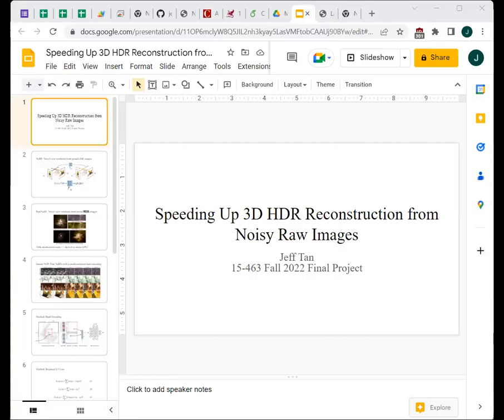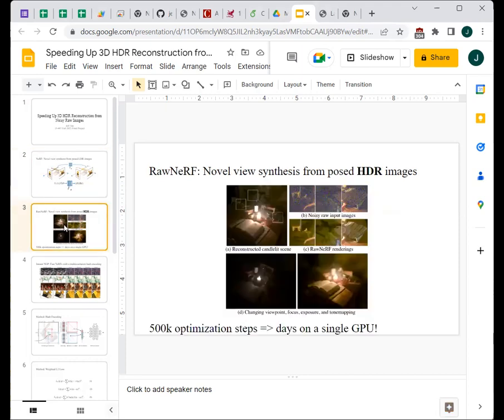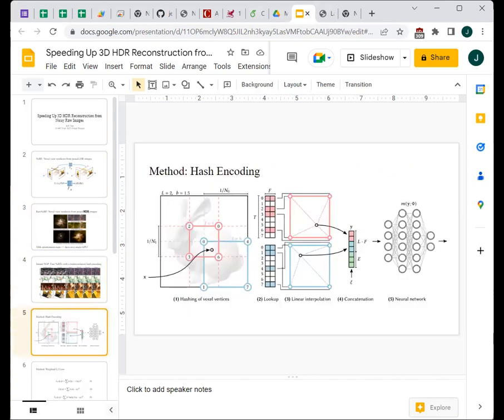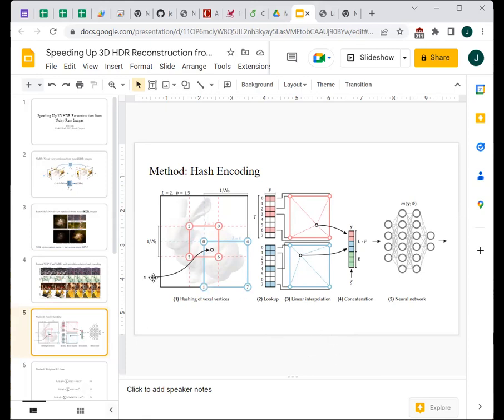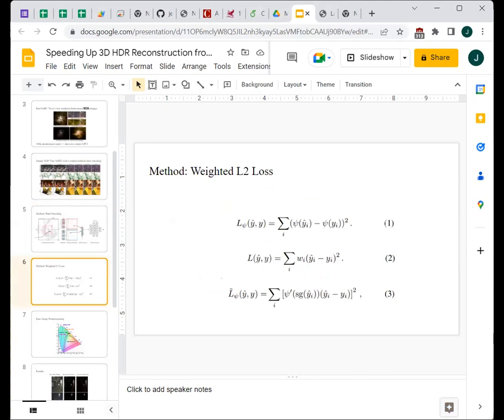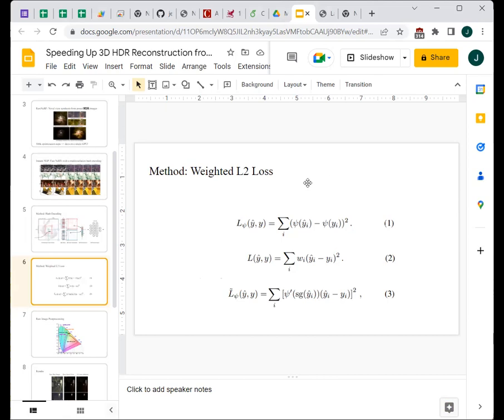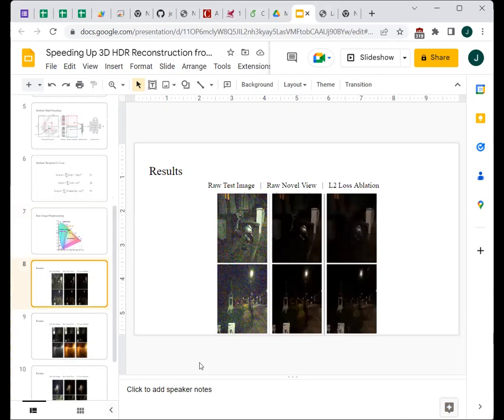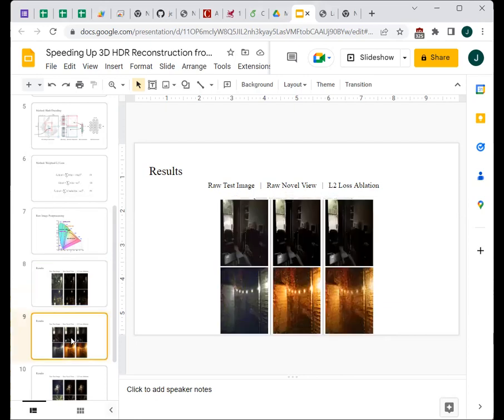Jeff Tan: Speeding Up 3D HDR Reconstruction from Noisy Raw Images